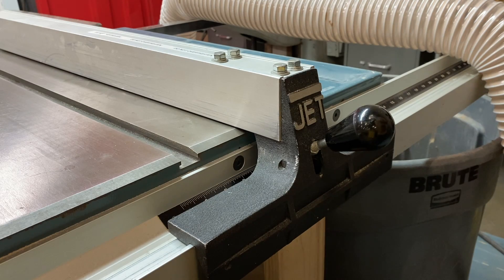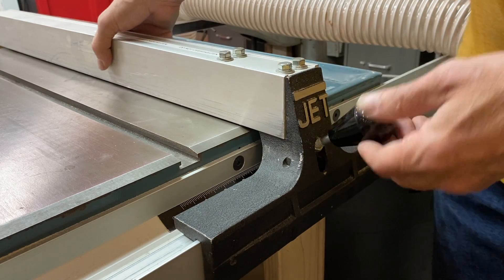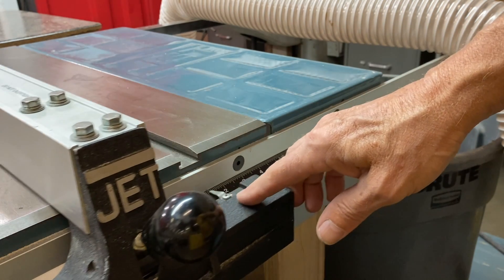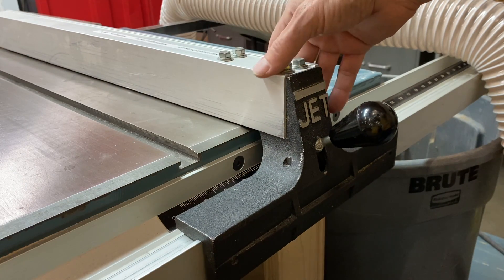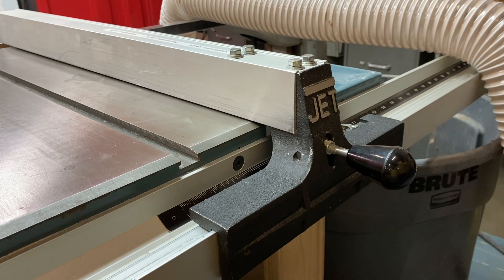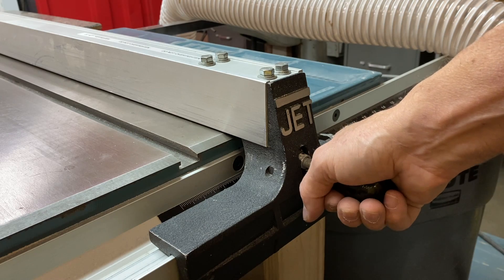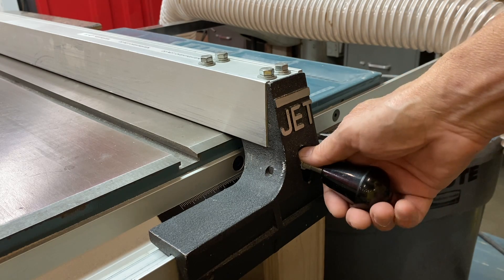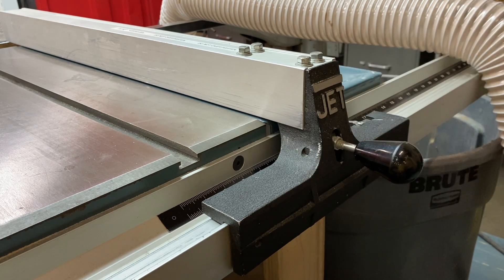The rip fence on a Jet table saw: Proper Use.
How to use the rip fence on our table saw at The Brickyard Collaborative, the North Shore's Makerspace (Lynn, MA) - guidelines for members.

Brickyard members: This video is does not certify you to use equipment, please contact the Shop Steward to get certified.